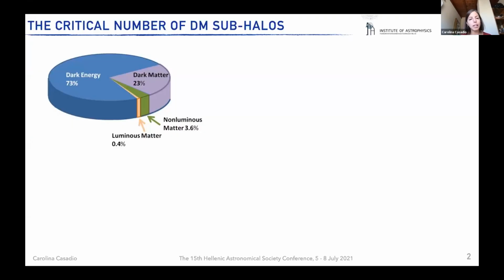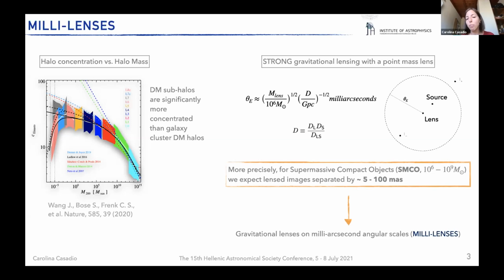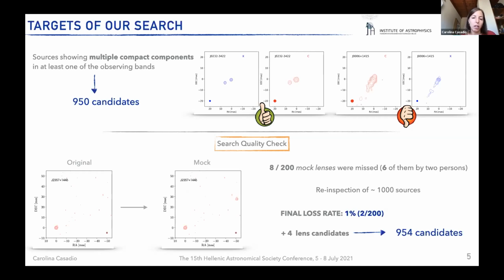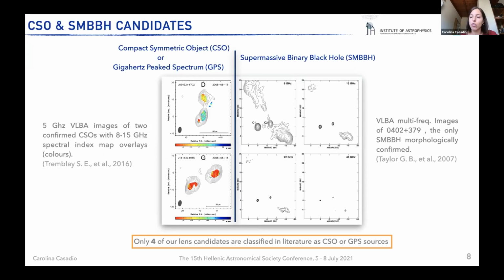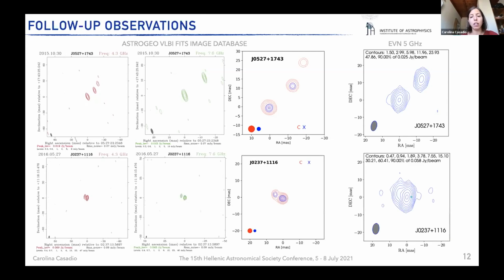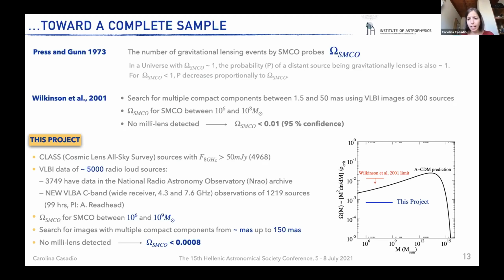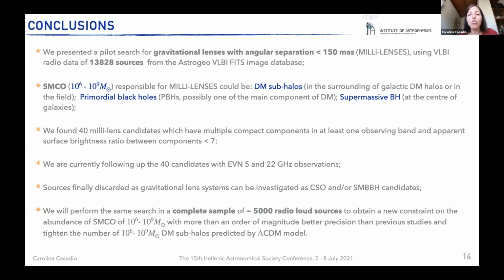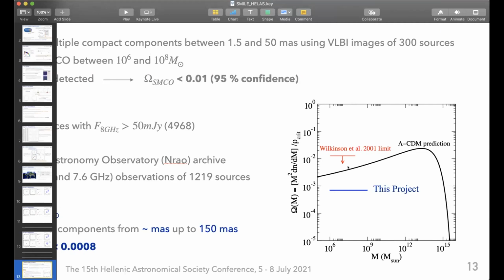15th HelAS Conference - Talks - Session 2 - Casadio C.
SMILE: Search for MIlli-Lenses.